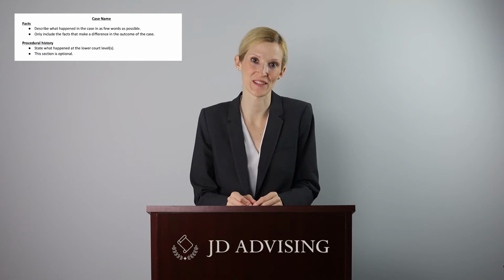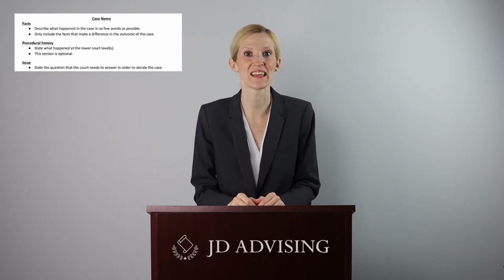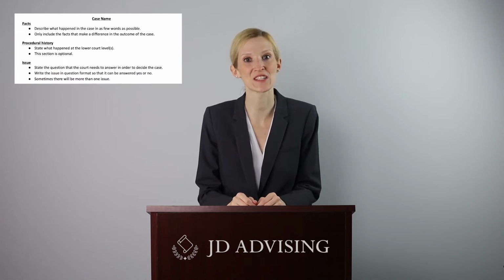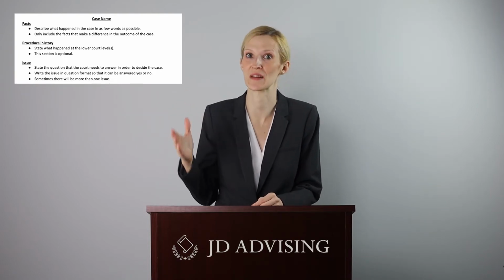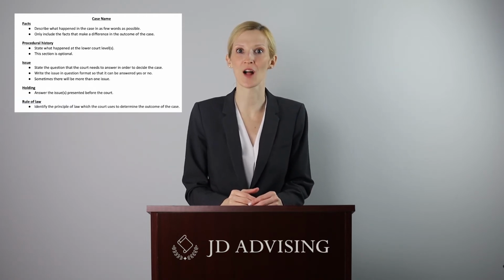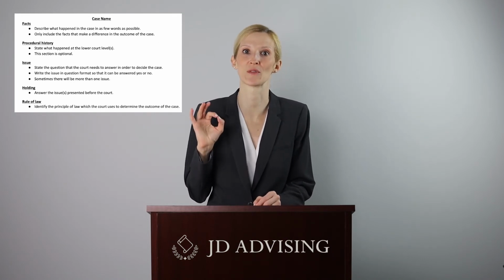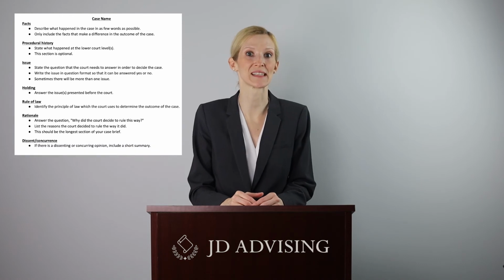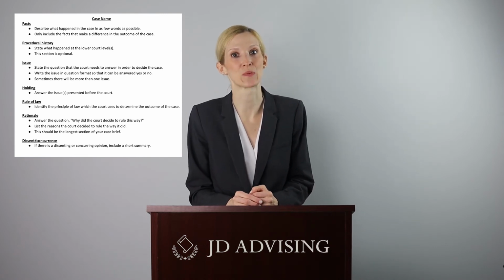How to Write a Stellar Law School Case Brief!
In this video, we offer tips on how you can write stellar law school briefs. Explained by an attorney who graduated #1 in her class!

0:00 - Benefits of Case Briefing
1:16 - Writing a Full Case Brief
4:37 - Tips For Writing Case Briefs